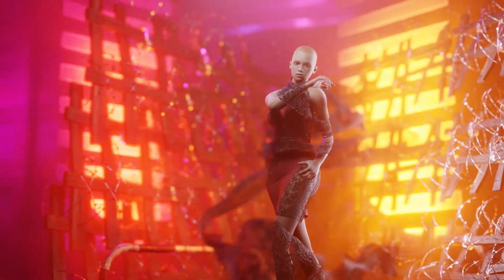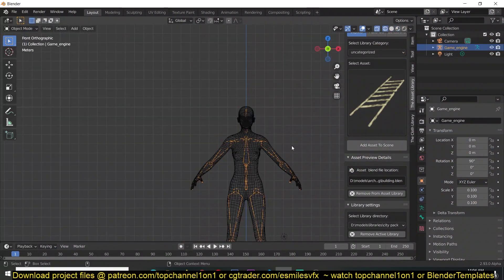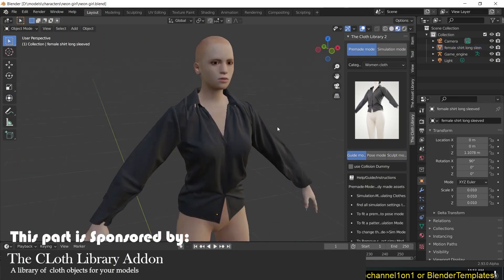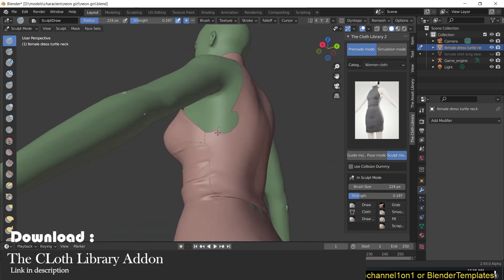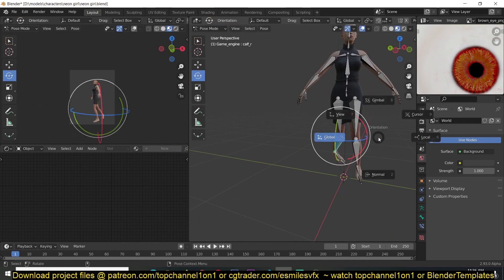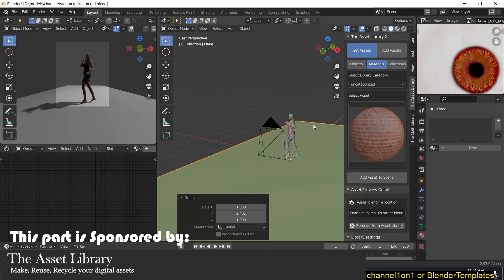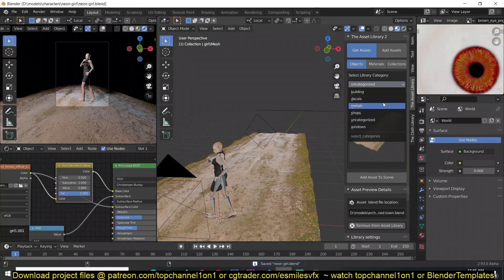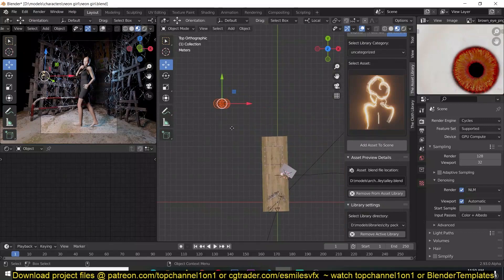making an epic hollywood scene in blender